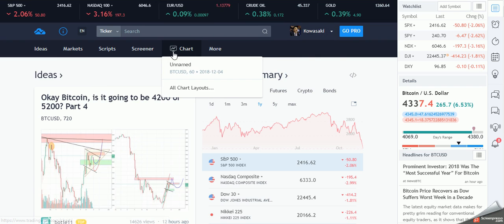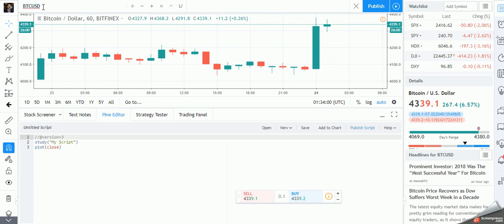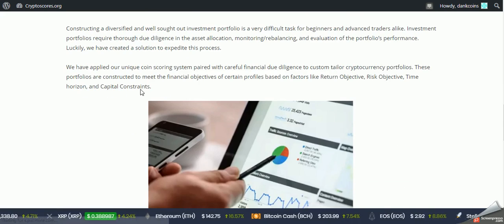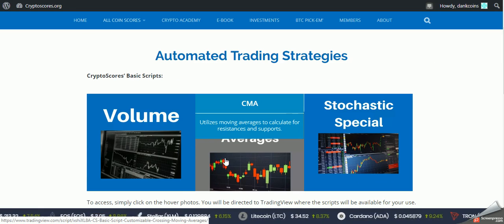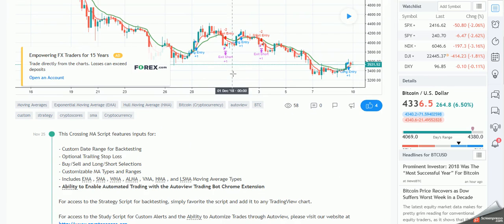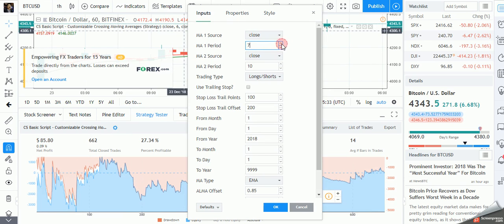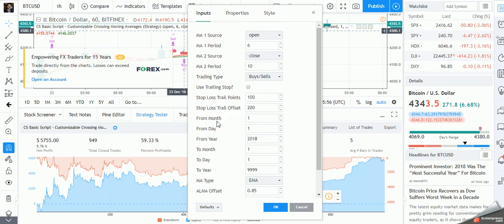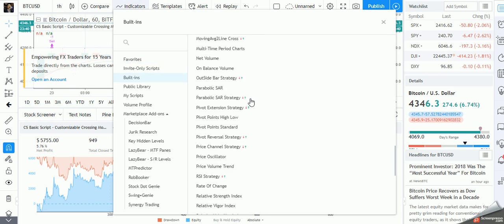How to Use Indicators on Tradingview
Cryptoscores.org offer multiple free indicators that can be pre-loaded onto any Tradingview chart. To get started:

2) Create a Chart and Select a Coin or Stock

3) Join Cryptoscores.org for Free

4) Access the "Investments" Page

5) Select a Tradingview Strategy to Use

6) Scroll Down and "Add to Favorites"

7) Go Back to Your Chart and Add the Indicator

8) Adjust the Inputs, Experiment, and Have Fun!